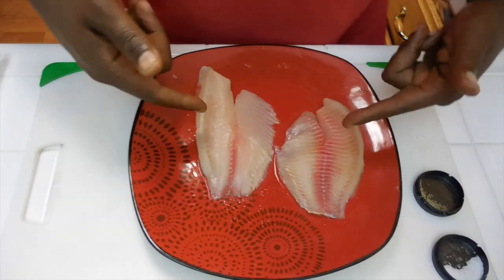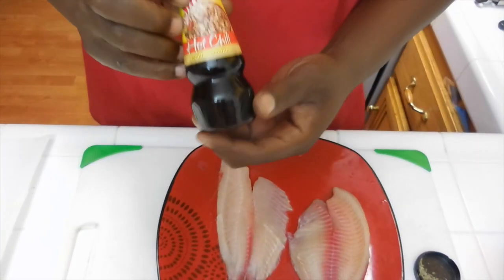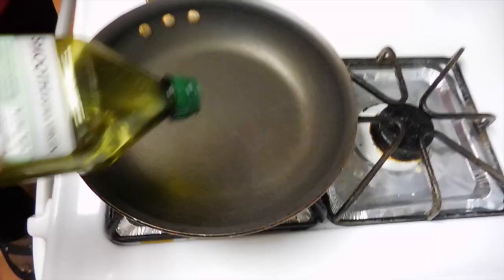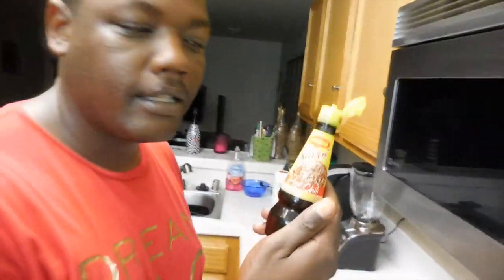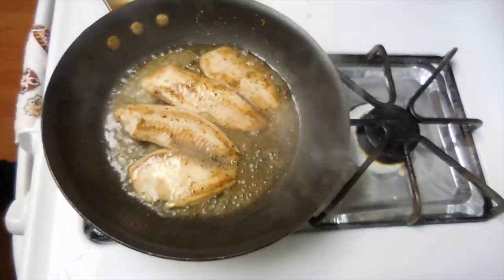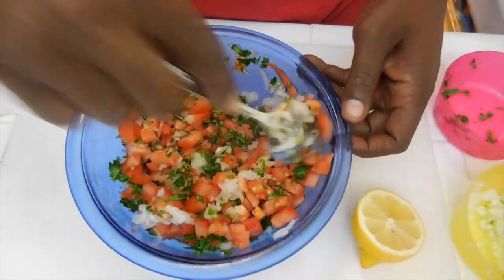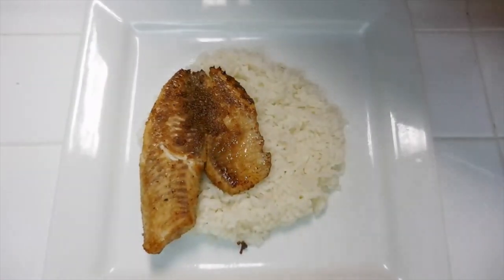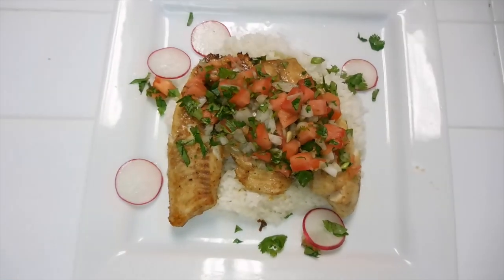QUICK TILAPIA AND RICE that will have you WANTING MORE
This video is me cooking tilapia with rice and salsa.